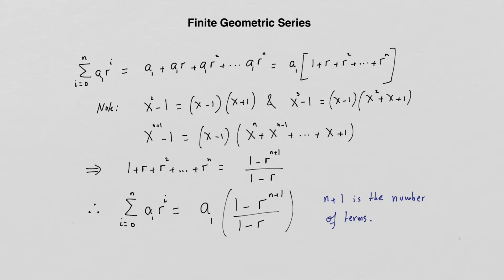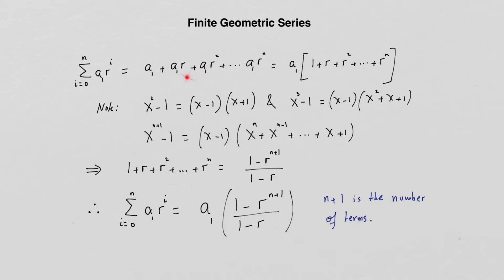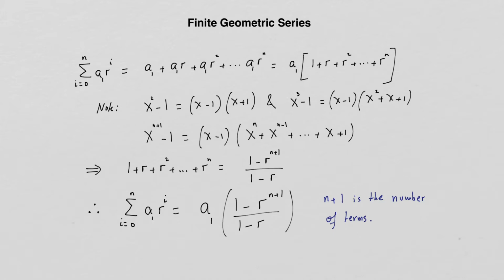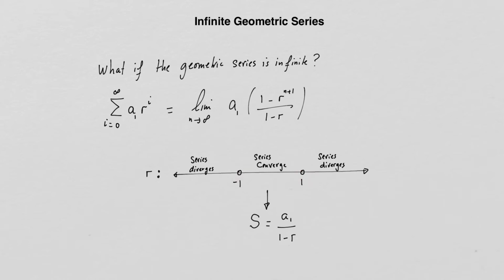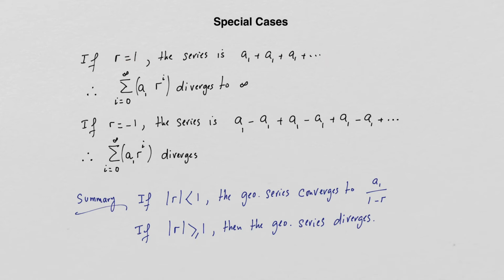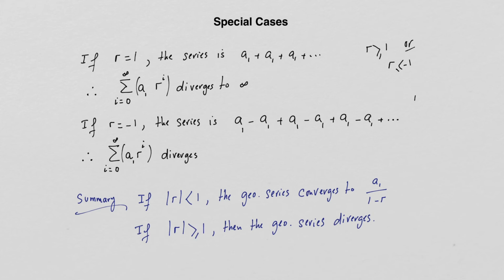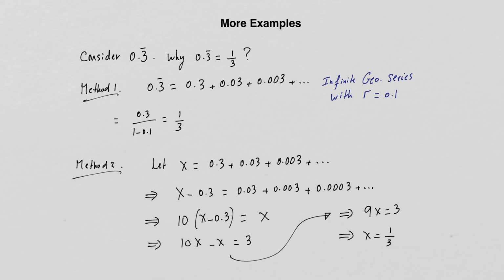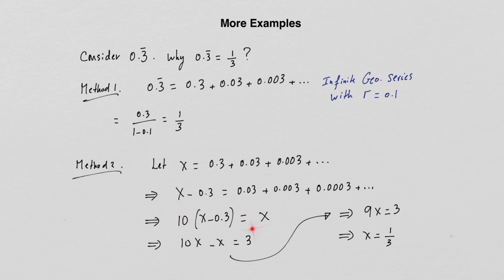A quick introduction to Geometric Series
This is an introduction to geometric series with a few short examples.